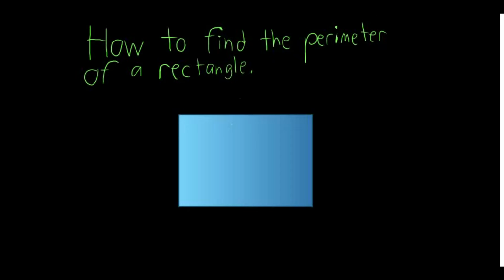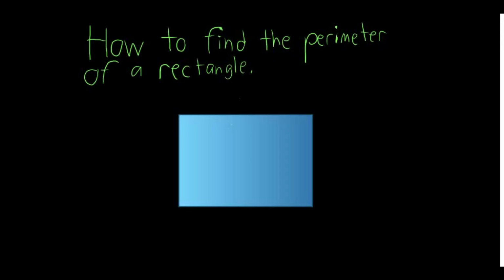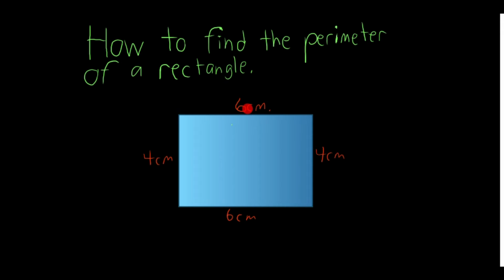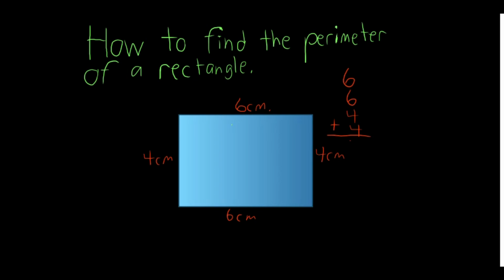How to find the perimeter of a rectangle. A TeachtopiaTV tutorial.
How to find the perimeter of a rectangle tutorial.  A video showing how to find the perimeter by Teachtopia TV.